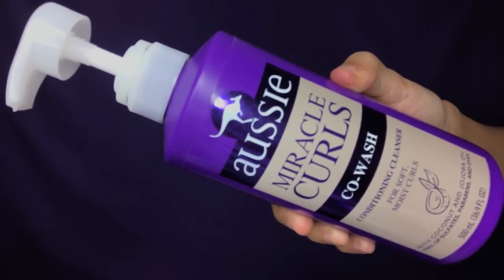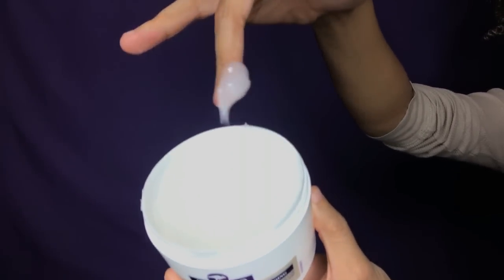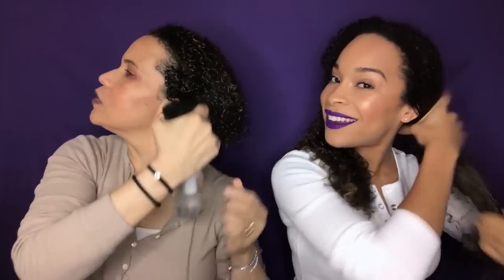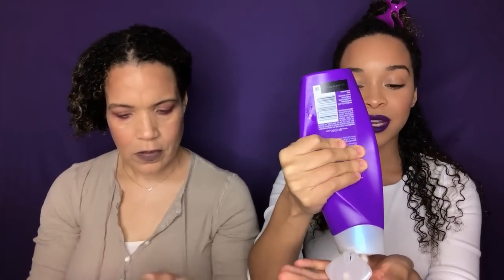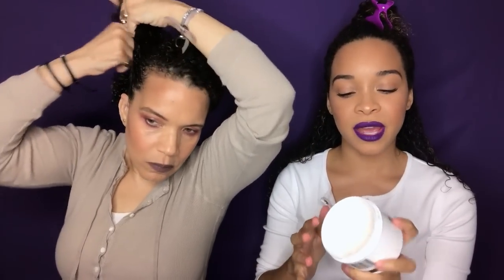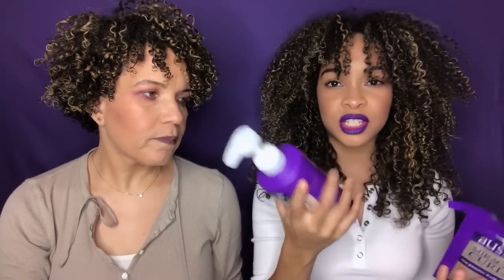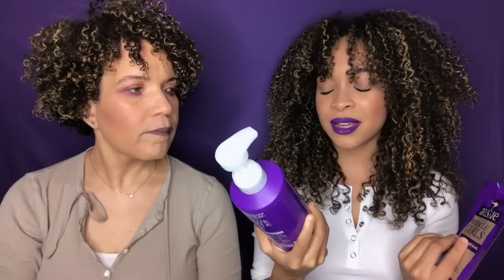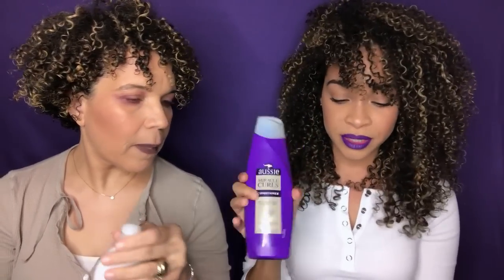Aussie Miracle Curls | Entire Line Review + Tutorial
Aussie, Aussie, Aussie. What can M.A.D.CURLS say other than they did that thing. Known only for years for their conditioners and as near as recently for their 3minute deep conditioner, as the go to for a lot of natural girl’s , Aussie has successfully branched out into a curly line and named it Miracle Curls. This new line, consisting of 7 products, including 2 cleansers, (shampoo with an accompanying conditioner , and a co-wash) a brand new deep conditioner, their 3 minute Miracle Curl Deep Conditioner, a nourishing Hair Mask, and 2 stylers, their detangling hair milk leave-in and their Curl Pudding. All these brand new products to give you a very successful Wash and Go. Priced affordably compared to the existing brands being offered today and conveniently located at target. Aussie Miracle Curls line has arrived and in our opinion has found a place in the natural community that just may cater to your needs.

ReZO Hair Cuts:
Utopia Salon and Spa
New Jersey, USA
Stylists: Nubia S. and Joe M.

Highlights:
Aqua Salon and Spa
Shelton, Connecticut
Stylist: Christine F.